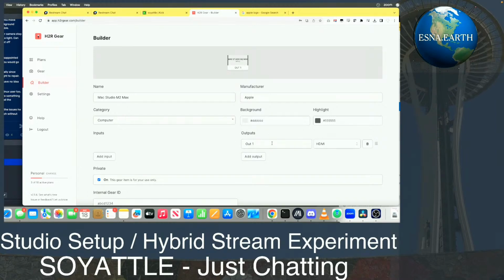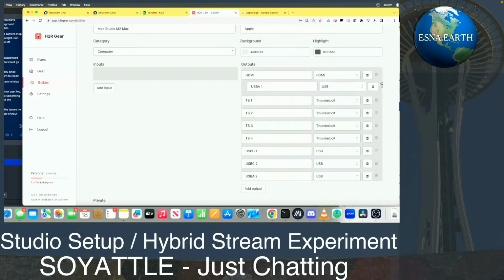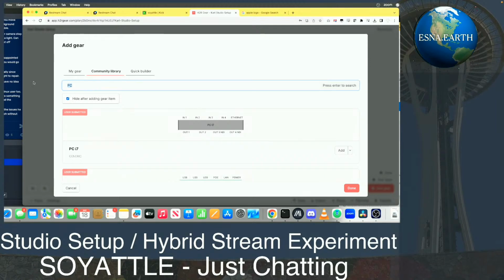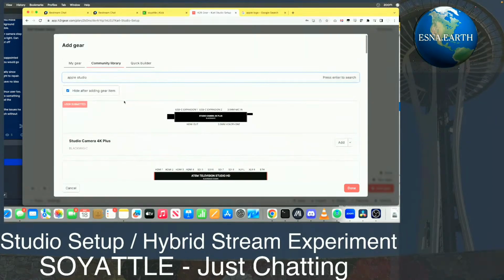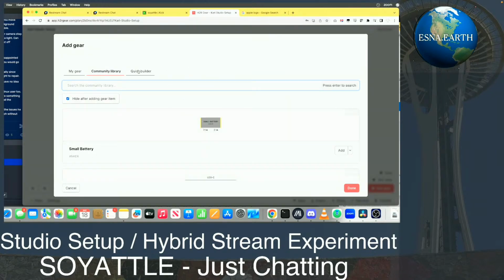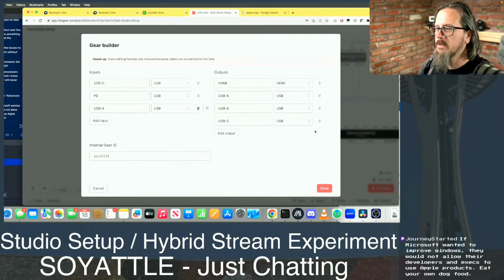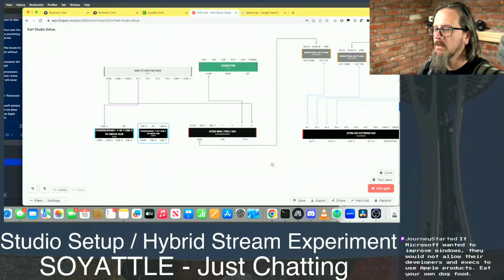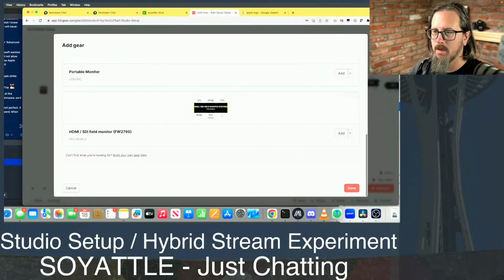Studio setup / move in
SOY at me!